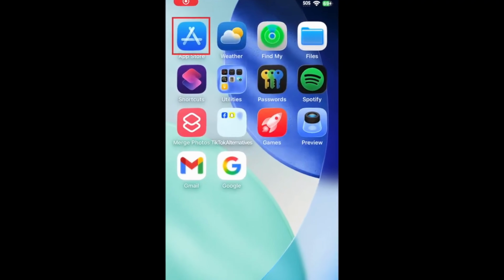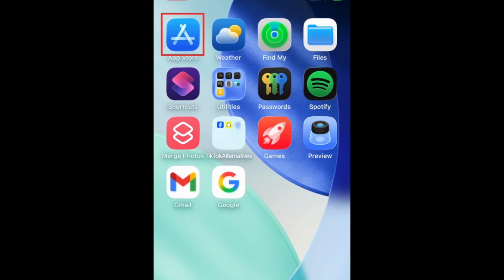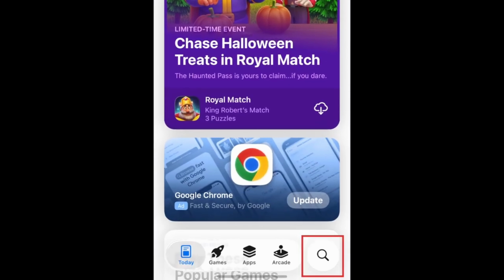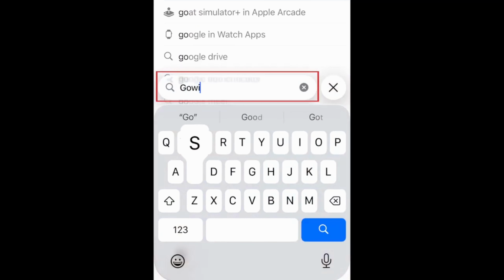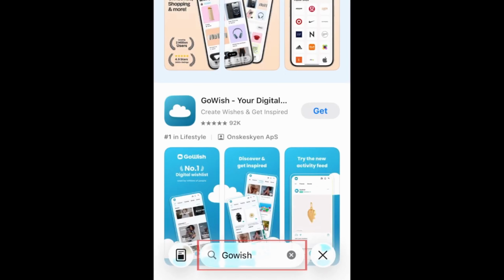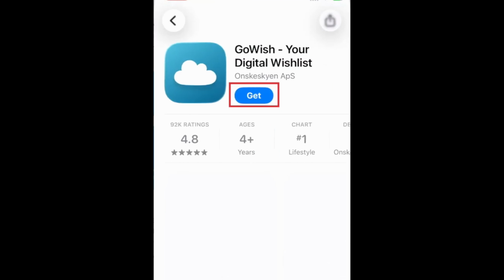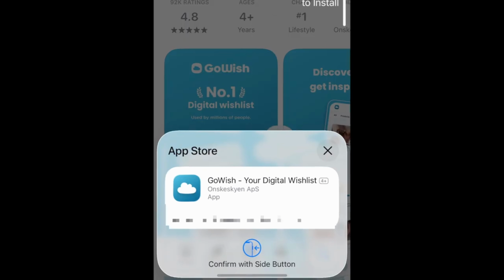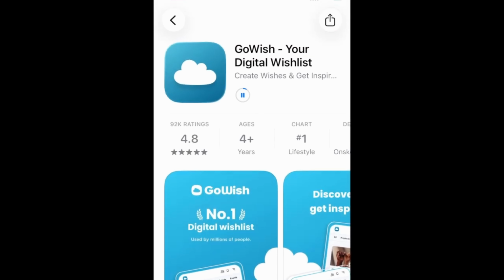How to Download & Install GoWish Digital Wishlist App in 2026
Do you want to start using the GoWish digital wishlist app but not sure how? Watch this video to learn how to download and install GoWish.

To download & install GoWish on an iPhone or iPad:
1. Open the App Store.
2. Go to the Search tab, and search “GoWish” in the search bar.
3. Tap GoWish in the search results.
4. Tap Get to start downloading the app.
5. If prompted, use Touch ID, Face ID, or your password to confirm.
6. Wait for the download to finish, then tap Open to start using the GoWish App.

To download & install GoWish on an Android device:
1. Open the Google Play Store.
2. Tap the search bar at the top, and type in “GoWish.”
3. Tap GoWish in the search results.
4. Tap Install to start downloading the app.
5. If prompted, enter your password to confirm.
6. Wait for the download to finish, then tap Open to start using the GoWish App.